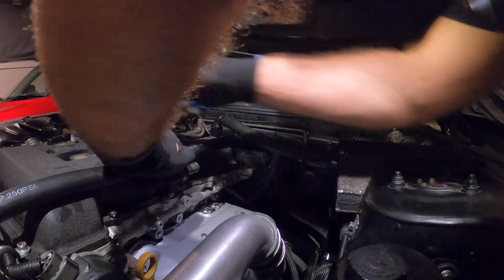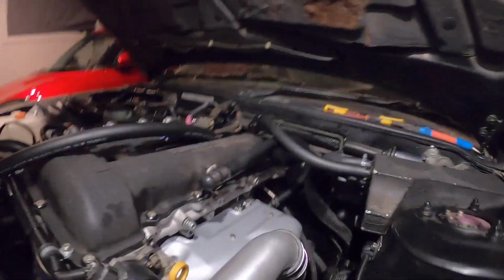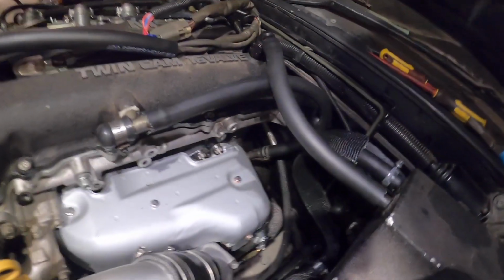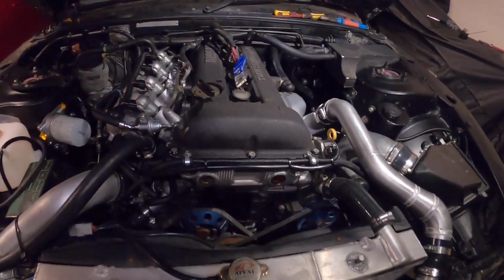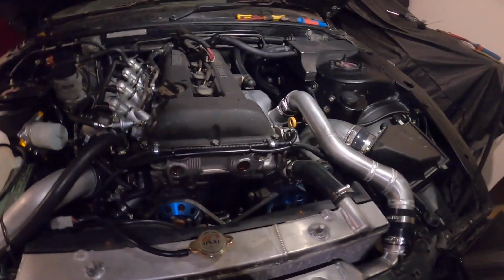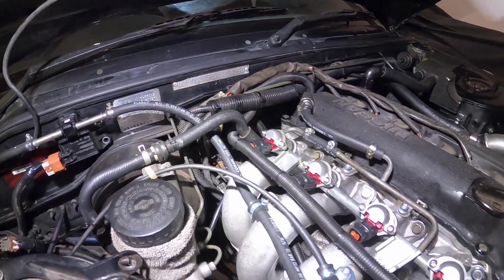Nissan 180sx SR20det Catch Can Issues --- FIXED!!!!!!!!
having issues with your sr20det blowing oil, overflowing, want to stop all that?
I had issues for a while but finally found an easy fix, with not too much work required!